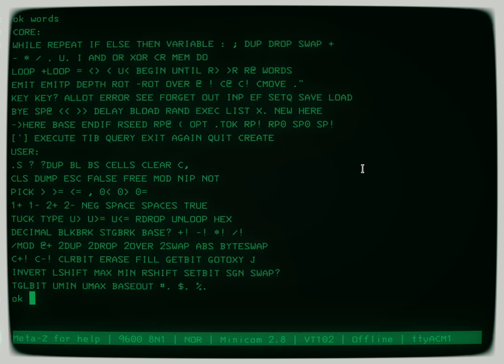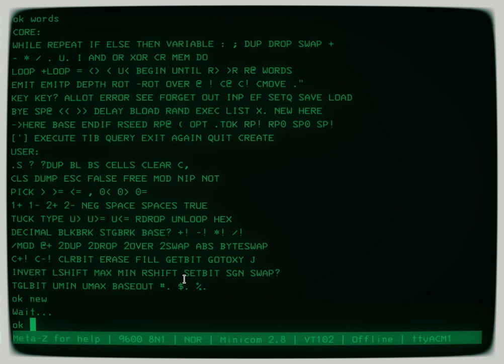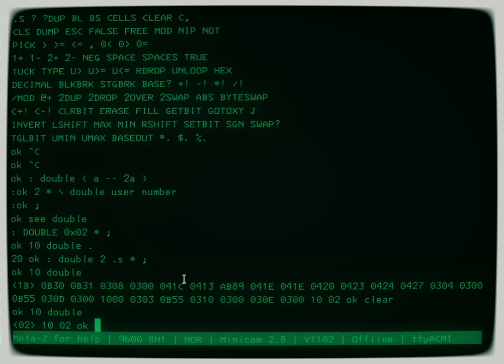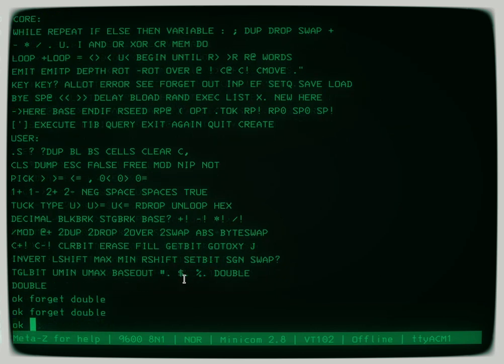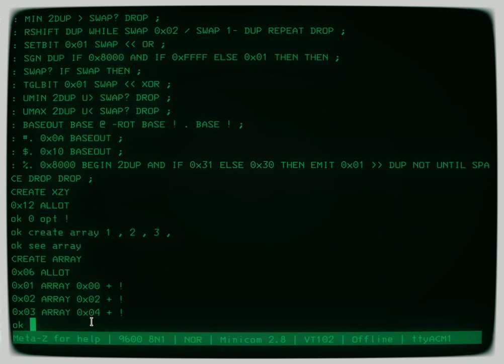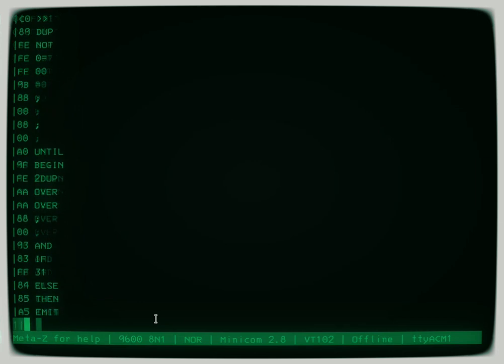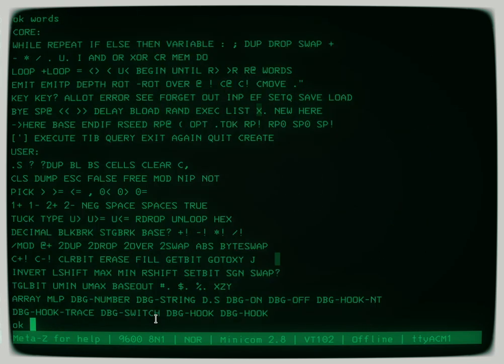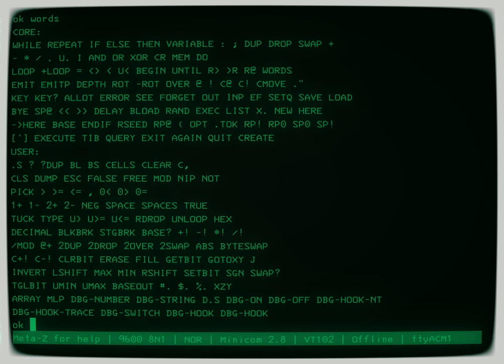COSMAC Elf RC/Forth v0.5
New features include debugging, execution tokens, options, and easier word settings!